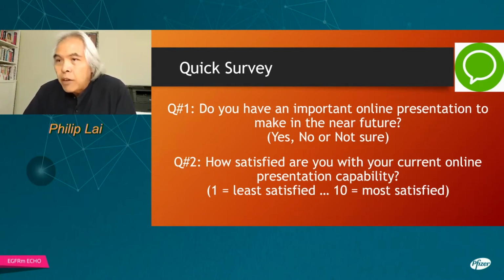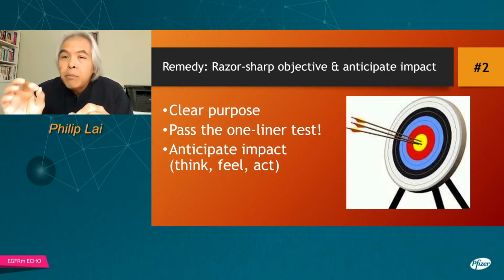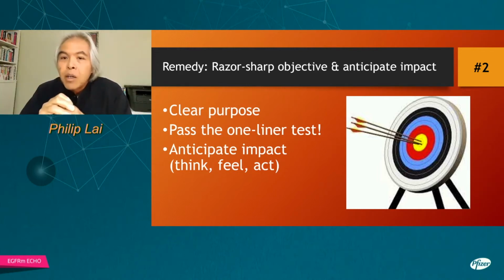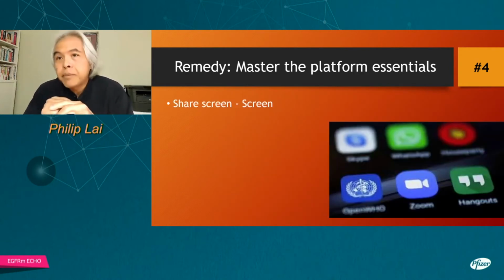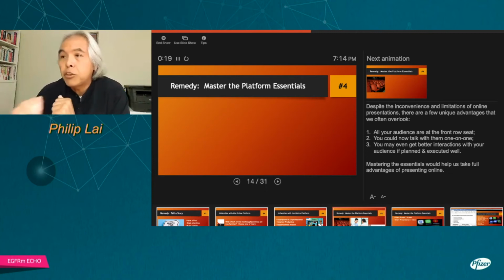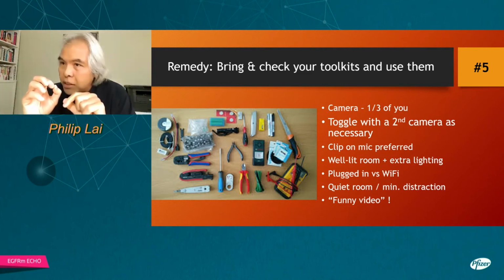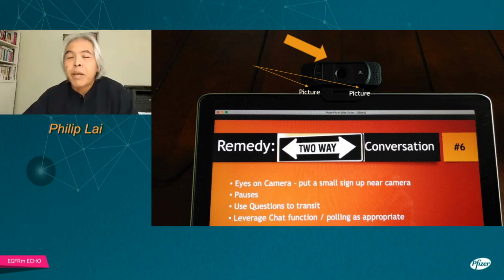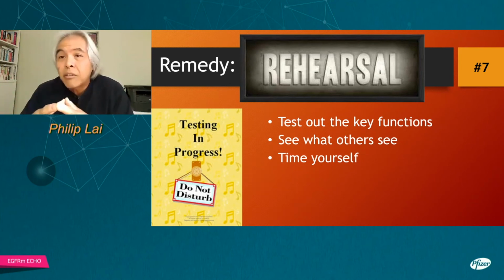ECHO 2020 Impactful Online Presentation by Philip Lai, 25 Sept 2020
Part of the annual conference by Pfizer involving over 20 oncologists from around Asia and South America